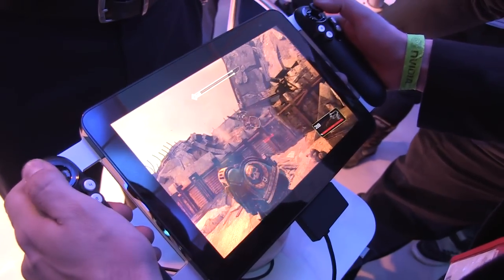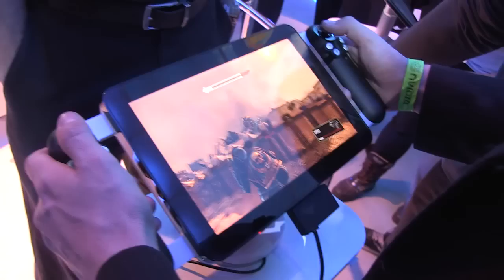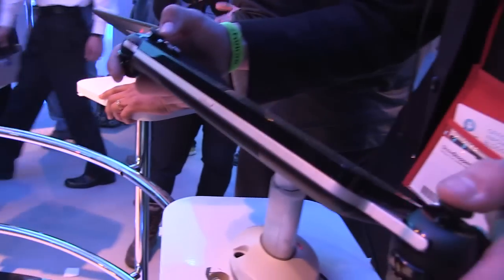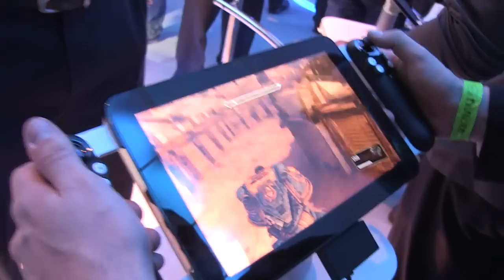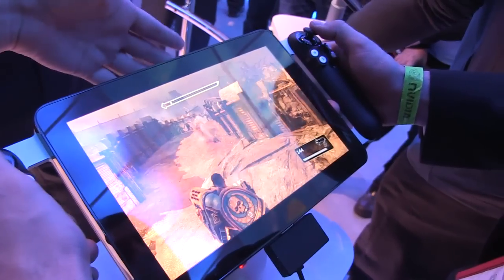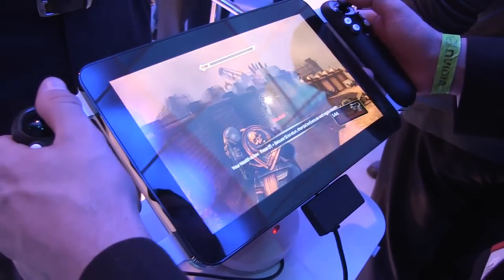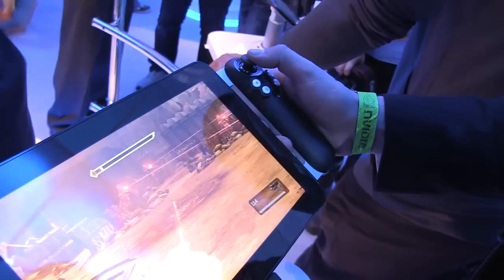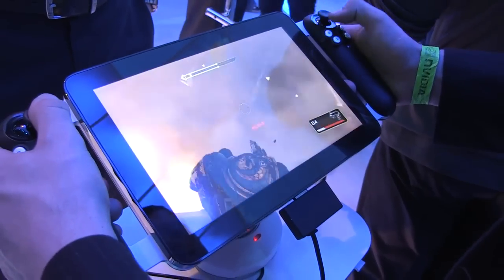Razer "Project Fiona" Gaming Tablet Prototype Hands-On at CES 2012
Razer teased a gaming device about a week before CES, saying that it would show off "PC gaming in an all-new form factor." It turns out that they were referring to the "Project Fiona" gaming tablet prototype. We have a pretty cool hands-on video showing off the gaming prowess of the Intel Core i7 Ivy Bridge processor inside. The performance looks quite impressive.